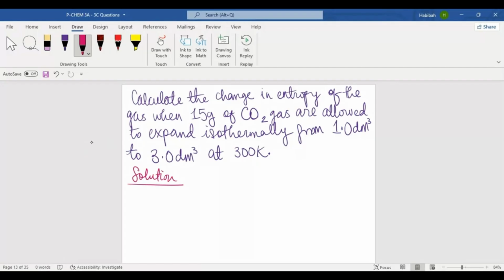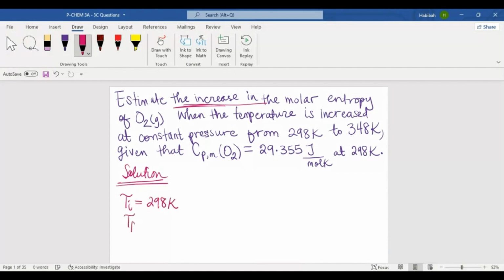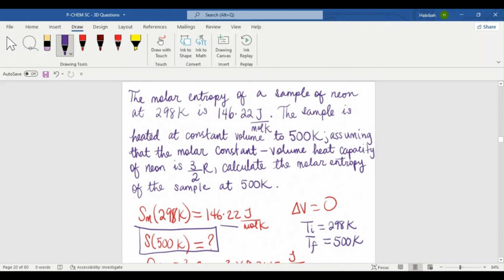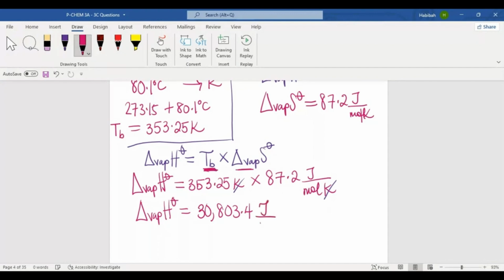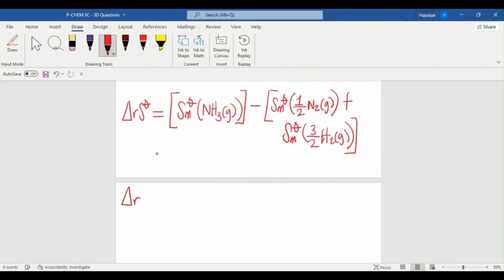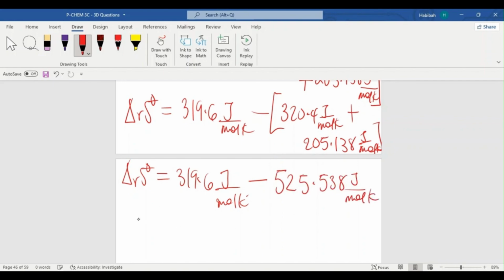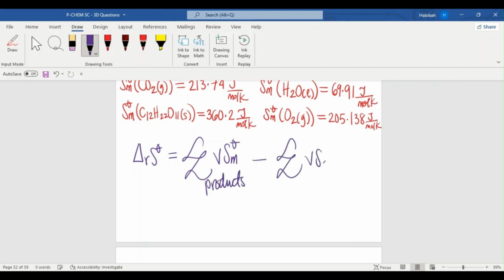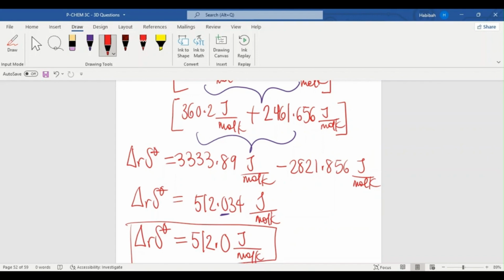Physical Chem - ENTROPY Final Exam Review | Atkins Physical Chemistry 11th Edition